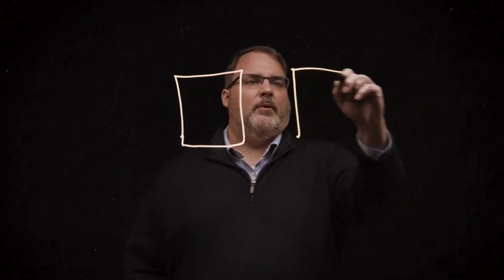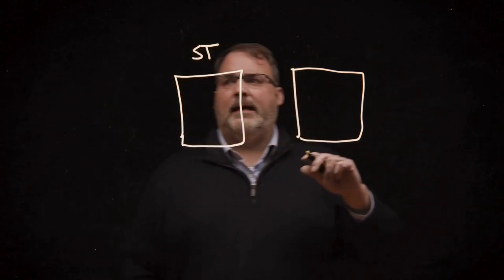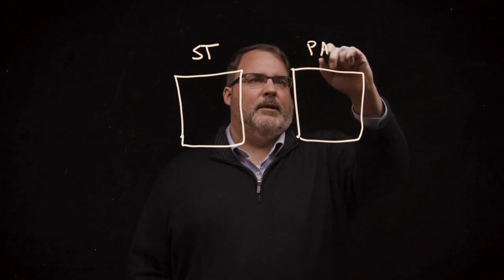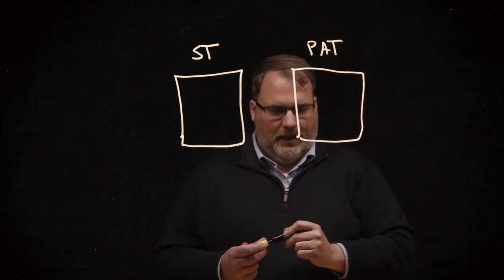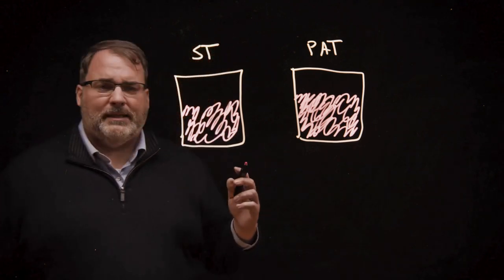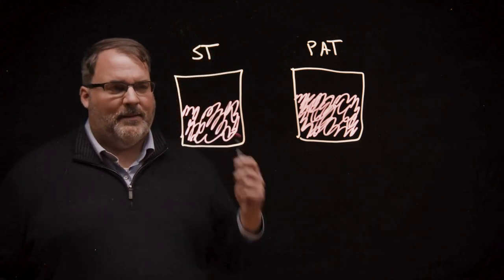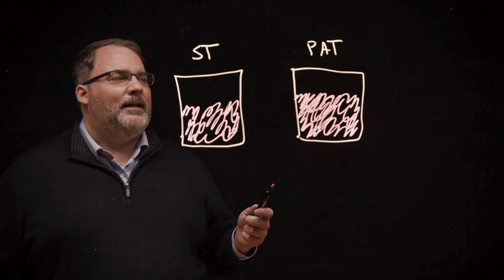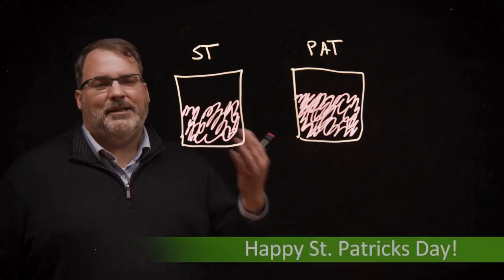Nasuni: Bringing S3 to the Edge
Curious about Nasuni and AWS's latest collaboration? Get a sneak peek of Nasuni Edge for Amazon S3 from Field CTO John Capello. 💡